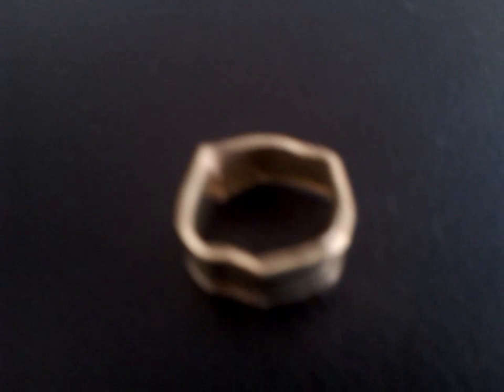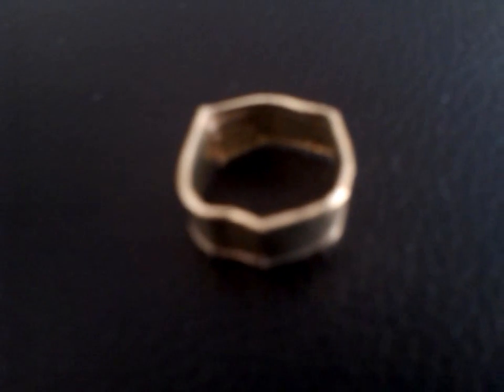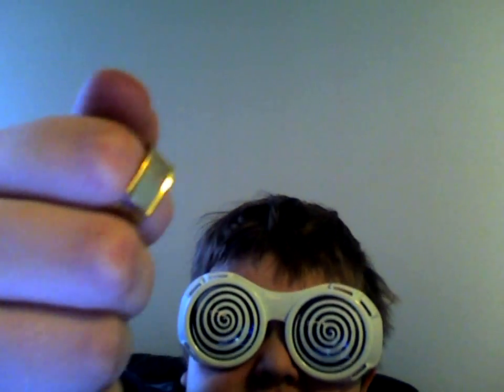99wasup and a ring